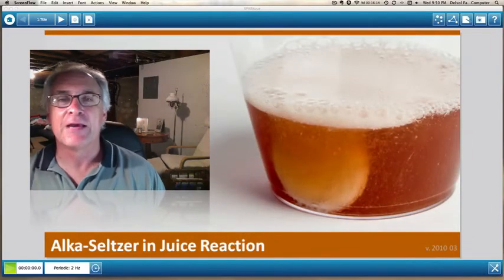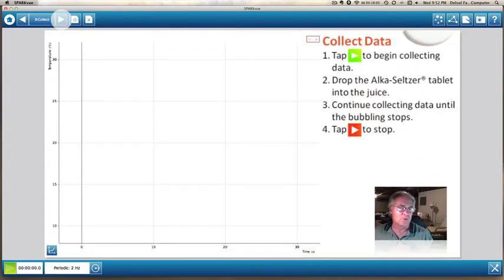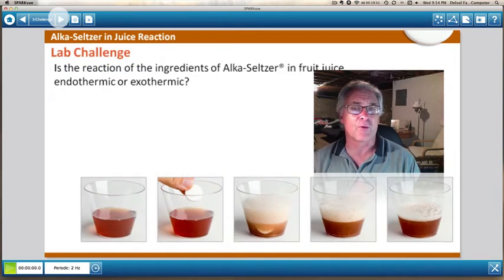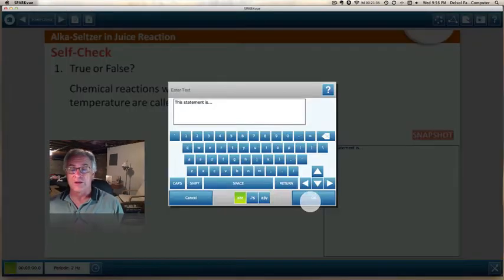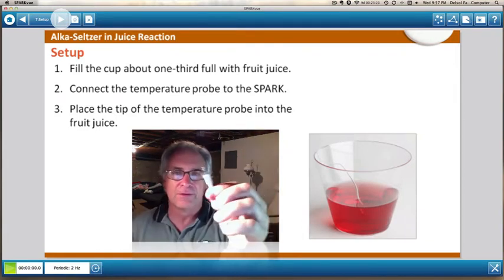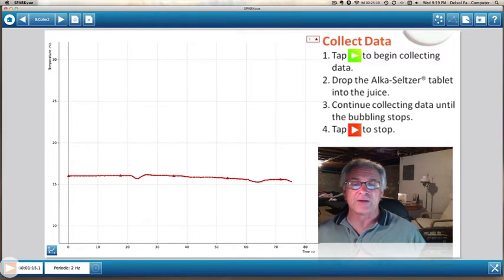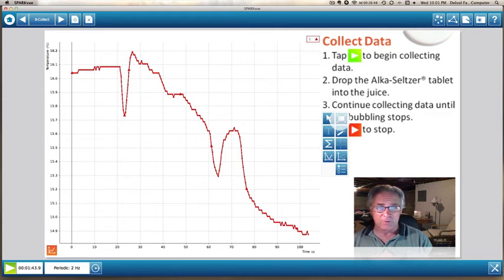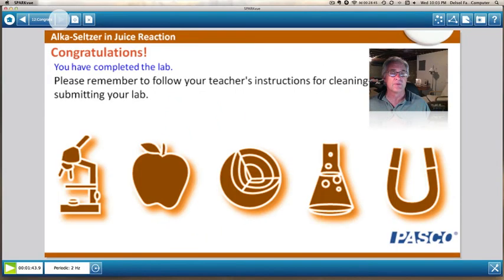Endo/Exothermic Reactions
Instruction on the use of Paso's Spark and its digital probeware is given.  In addition, the use of the spark view software is also explained. The lab uses fruit juice to demonstrate exo and endothermic reactions.